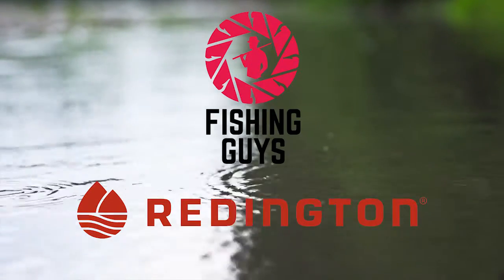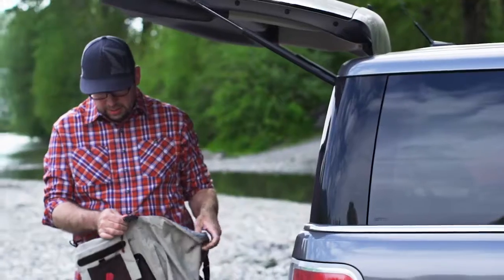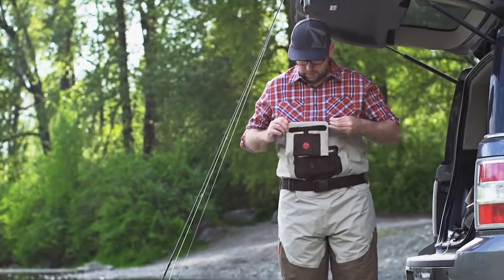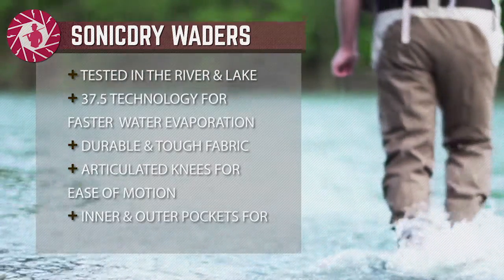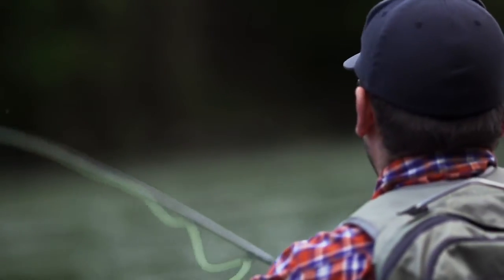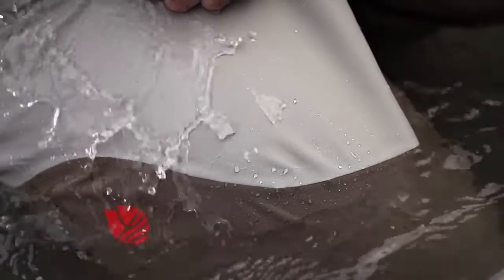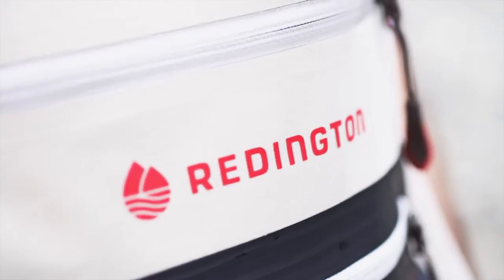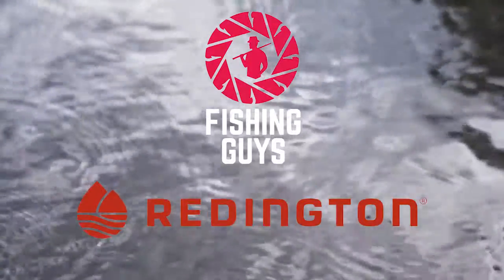Fishing Guys Review Redington SonicDry Waders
The Fishing Guys do a video review on the SonicDry Waders from Redington.